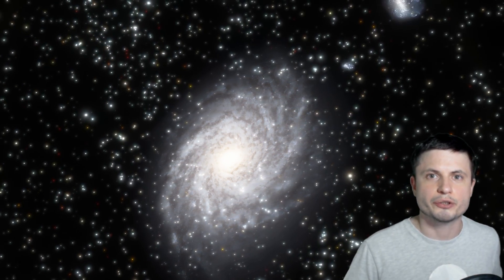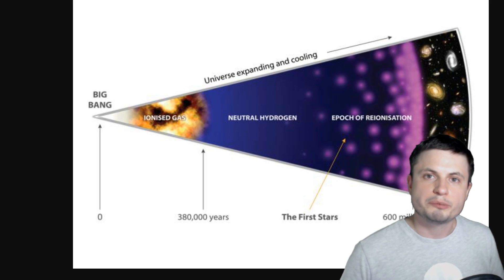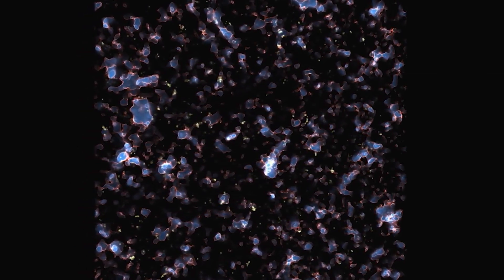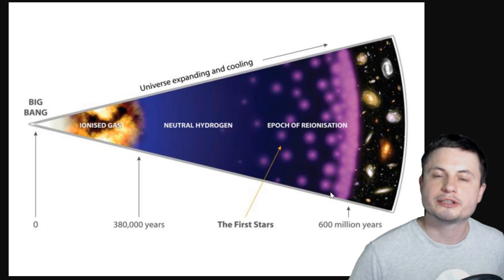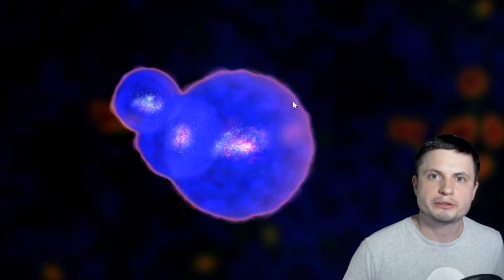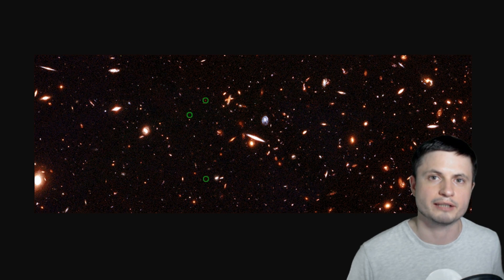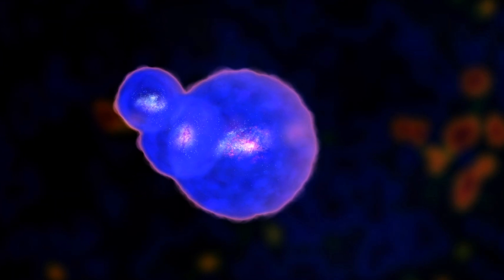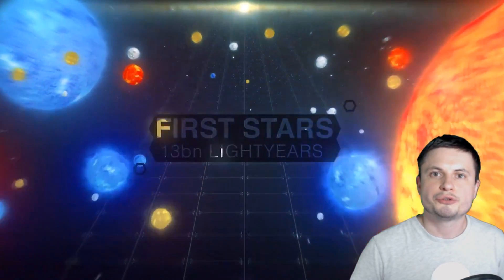Most Distant Galaxies Found Show How Universe Became Transparent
Hello and welcome! My name is Anton and in this video, we will talk about newly discovered distant galaxies that prove the theory behind re-ionization of the universe.

1GFiTKxWyEjAjZv4vsNtWTUmL53HgXBuvu

Specifically, great thanks to the following members:

Morrison Waud
Vlad Manshin
Mark Teranishi
TheHuntress
Ralph Spataro
Albert B. Cannon
Lilith Dawn
Greg Lambros
adam lee
Gabriel Seiffert
Henry Spadoni
J Carter
Jer
Silver surfer
Konrad Kummli
Nick Dolgy
UnexpectedBooks.com
Mario Rahmani
George Williams
Shinne
Jakub Glos
Johann Goergen
Jake Salo
LS Greger
Lyndon Riley
Lauren Smith
Michael Tiganila
Russell Sears
Vinod sethi
Dave Blair
Robert Wyssbrod
Randal Masutani
Michael Mitsuda
Assaf Dar Sagol
Liam Moss
Timothy Welter MD
Barnard Rabenold
Gordon Cooper
Tracy Burgess
Douglas Burns
Jayjay Volz
Anataine Deva
Kai Raphahn
Sander Stols
Bodo GraÃŸmann
Daniel Charles Smith
Daniel G.
Eugene Sandulenko
gary steelman
Max McNally
Michael Koebel
Sergio Ruelas
Steven Aiello
Victor Julian Castillo
xyndicate
Honey Suzanne Lyons
Olegas Budnik
Dale Andrew Darling
Niji
Peter Hamrak
Matthew Lazear
Alexander Afanasyev
Anton Newman
Anton Reed